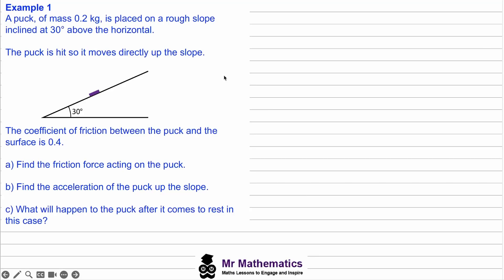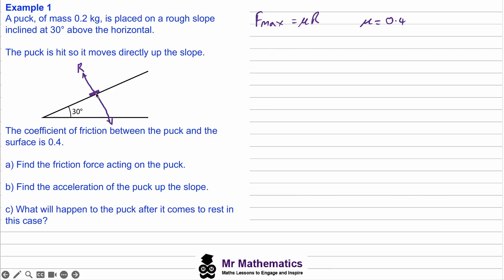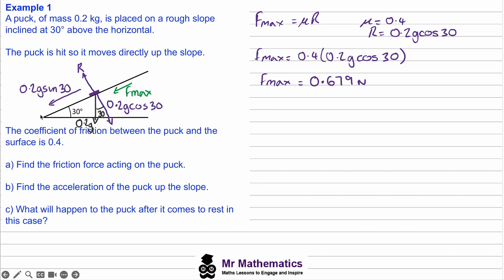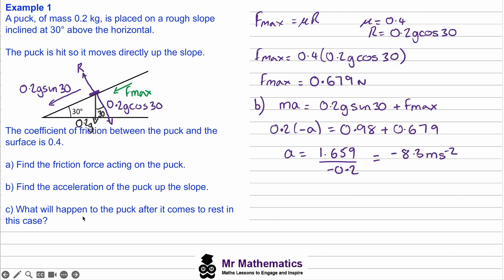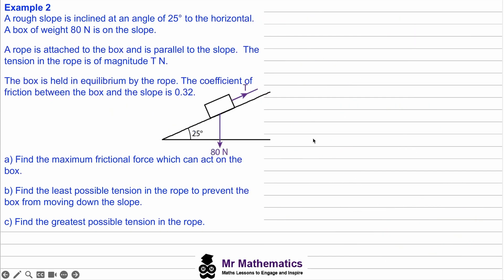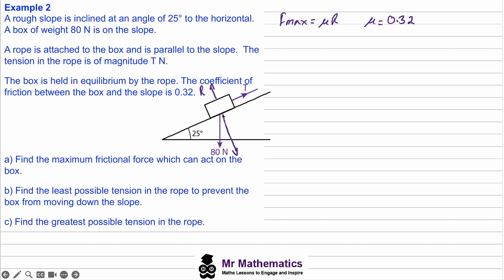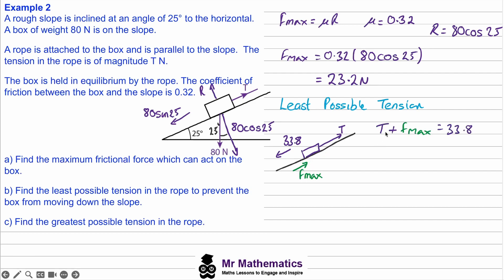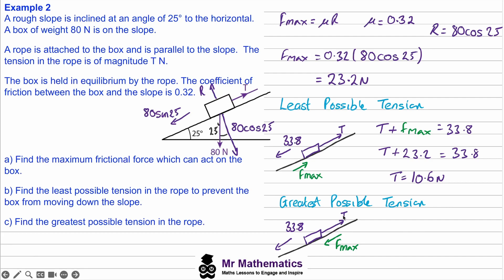More Friction and Inclined Planes | Mr Mathematics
Resolving Forces and Friction:  Lesson 4 of 6: Frictional Forces in Inclined Planes